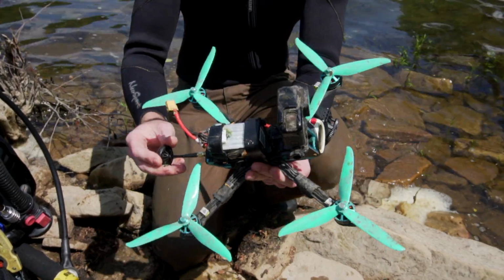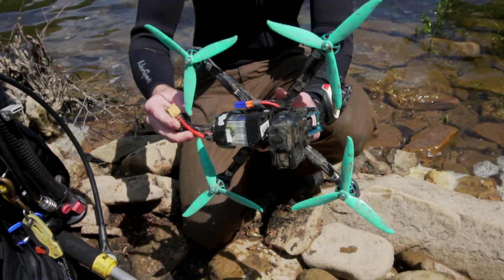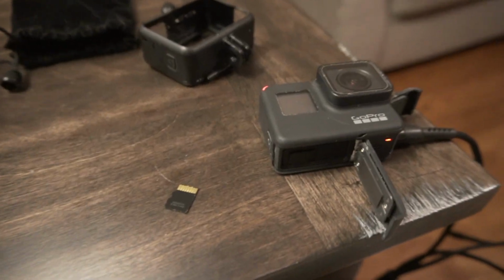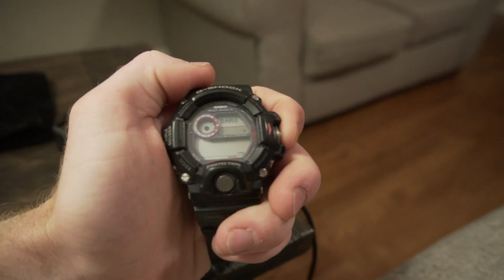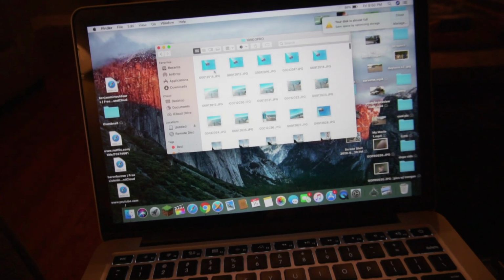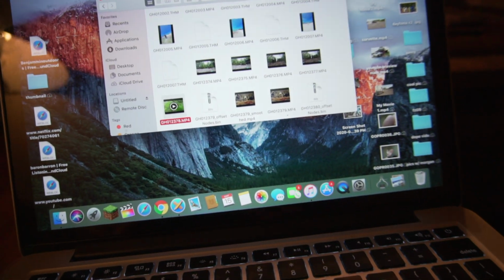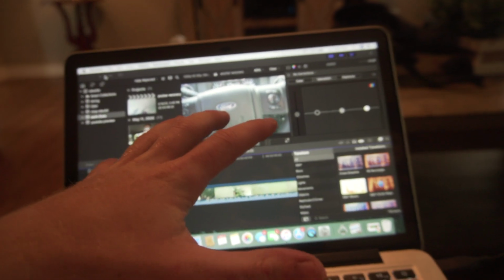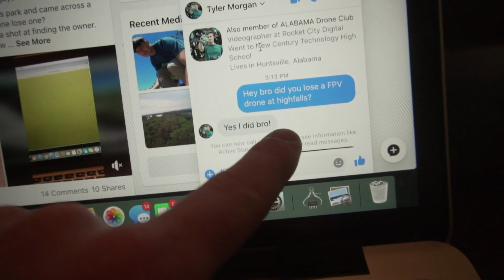River Treasure under HUGE Waterfall / FPV drone and Gopro 7 (RETURNED TO OWNER)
I was making a trip up to Tennessee and decided to dive at Highfalls again to see if anything else was lost since I last dove there and there was a few good finds, a FPV drone with a GoPro hero 7 on it, rangeman G-shock, A 30-06 bullet casing,  a shot bullet, a couple coins, an erring, and a part of a large gear!
 I posted about the drone in some Facebook pages and was able to track the owner down within 24 hrs of finding the drone!